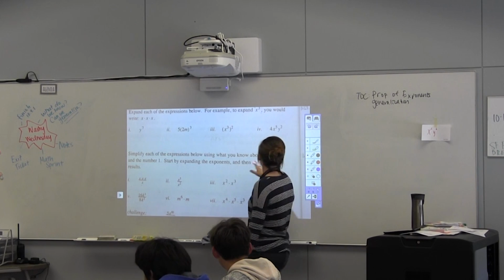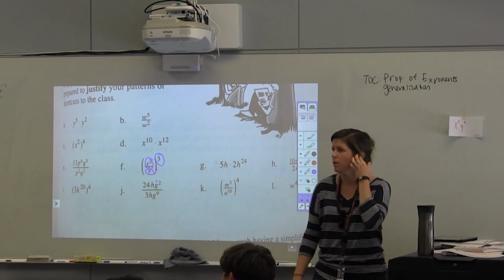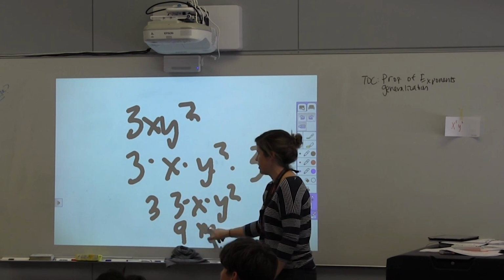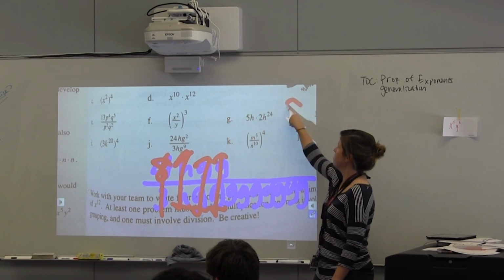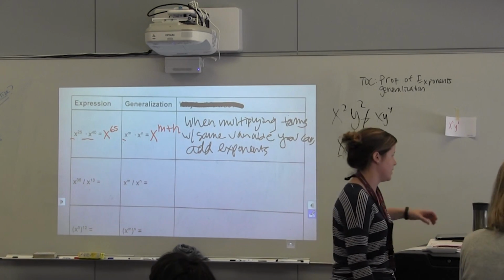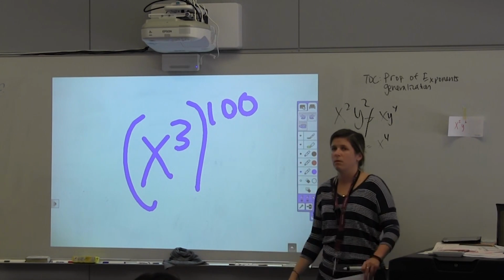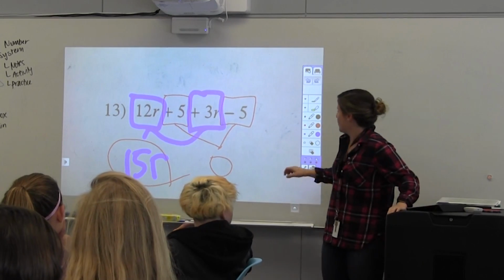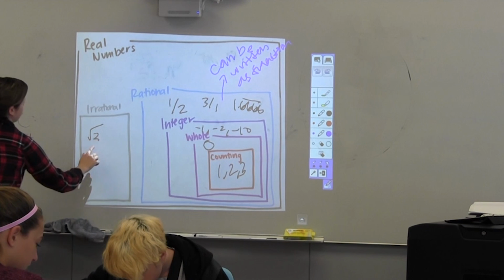Lipman H Waldo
BrightLink 575Wi Interactive WXGA 3LCD Projector